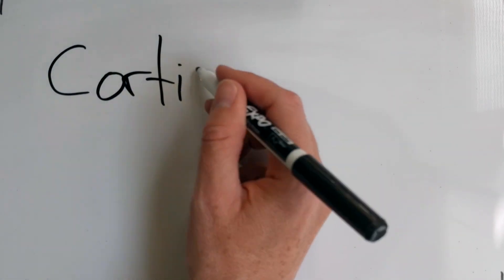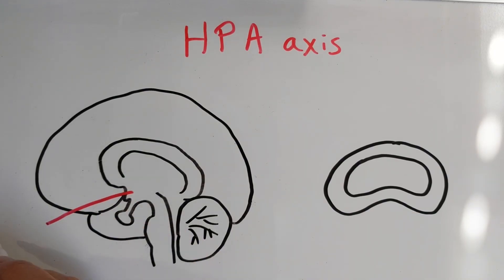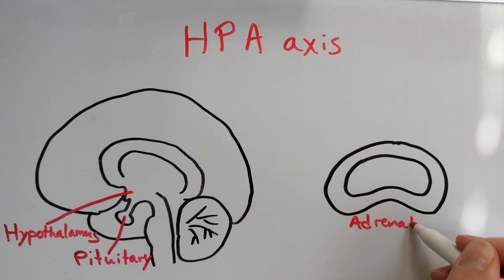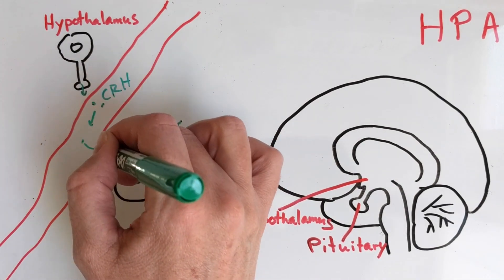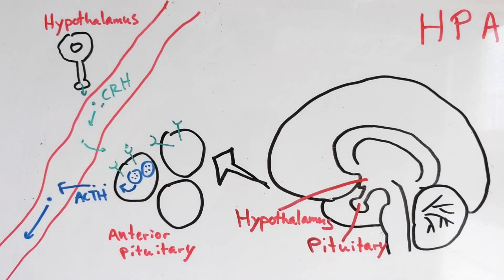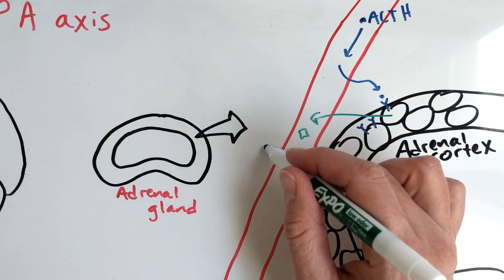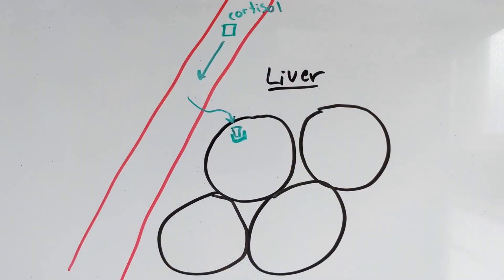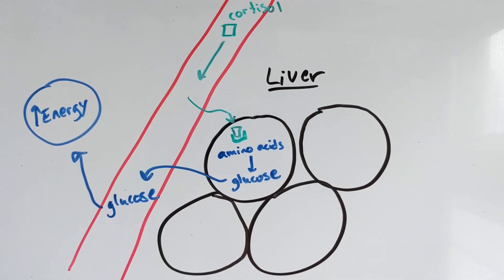Introduction to cortisol stress response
Learn how the body deals with long-term stress by releasing cortisol